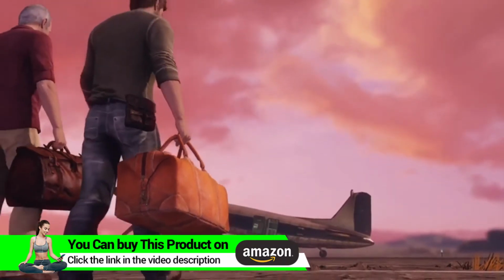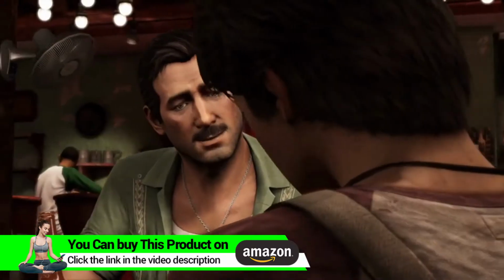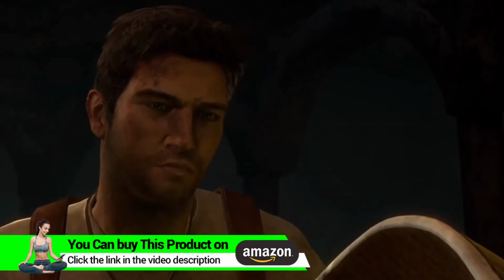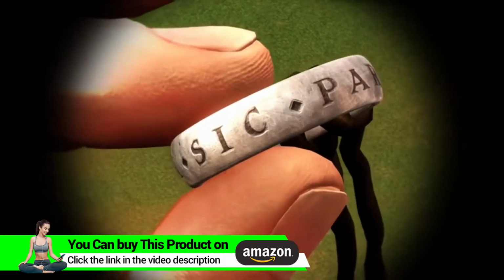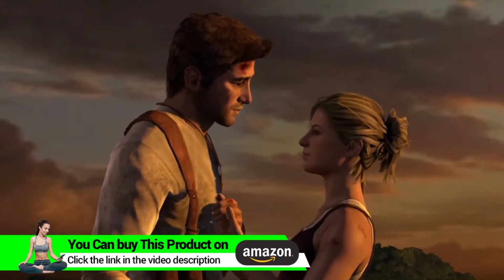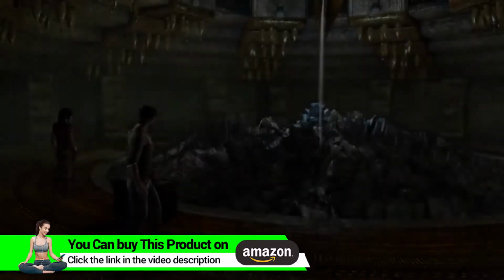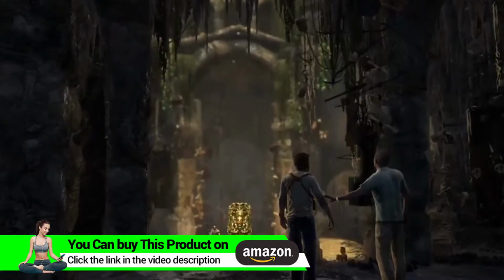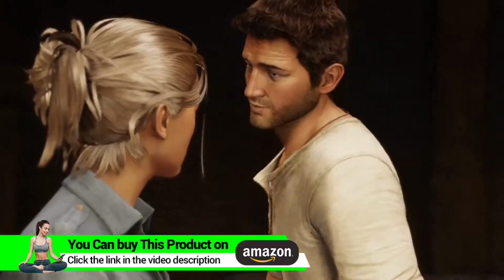✔️ ⭐TOP✔️video game consoles | 2019 Reviews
1✔️Sony PlayStation Vita WiFi►Check On Amazon =

2✔️Nintendo New 3DS►Check On Amazon =

3✔️Logitech G920 Dual-Motor►Check On Amazon =

4✔️Xbox Elite Wireless Controller►Check On Amazon =

5✔️PlayStation 4 Slim Mount►Check On Amazon =

6✔️Nintendo Switch – Neon Red►Check On Amazon =

7✔️PlayStation 4 Slim 1TB Console►Check On Amazon =

8✔️PlayStation 4 500GB Uncharted►Check On Amazon =

9✔️PlayStation 4 Slim 1TB Console►Check On Amazon =

10✔️Xbox One X 1TB Console►Check On Amazon =